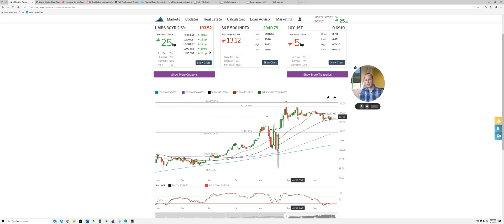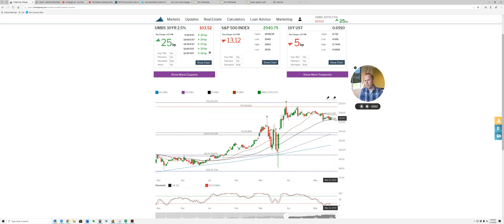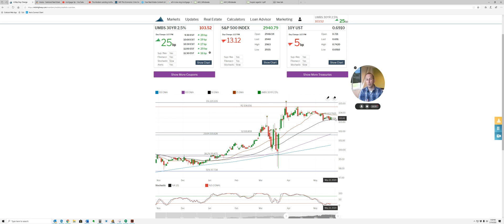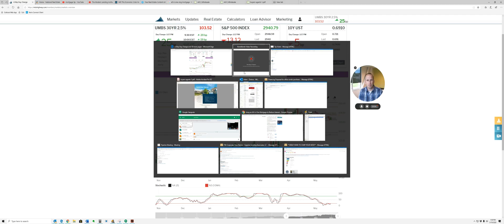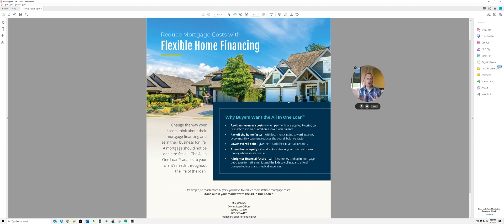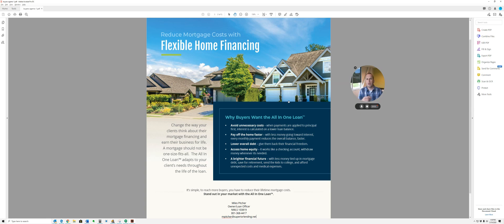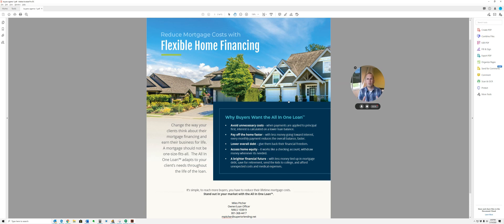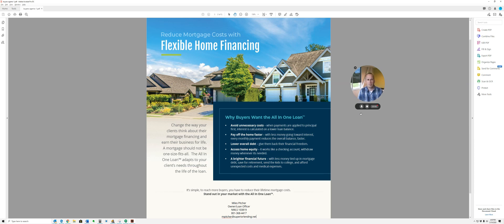Mortgage Tip (5-19-20): Learn About An Under-Utilized Mortgage Product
Watch this video to learn about the advantages of doing a 1st position heloc, or what we call an all-in-one loan. In the right situation, these can save a borrower large amounts of interest and accelerate the payoff of their mortgage.

Mortgage brokers often have access to a wide range of mortgage products from various lenders, including large banks, credit unions, and private lenders. This allows them to shop around and compare different rates and terms to find the best mortgage options for their clients. Because they have relationships with many lenders, mortgage brokers can often negotiate lower interest rates and better terms than individual borrowers can obtain on their own. Additionally, mortgage brokers typically work on a commission basis, so they have an incentive to find the best deal for their clients. Overall, mortgage brokers can help borrowers find the best interest rates by leveraging their expertise, network, and negotiating skills.

NMLS 103819/3152
Miles Pitcher - Superior Lending Associates, L.C.

SOCIALS
NLMS #103819/3152